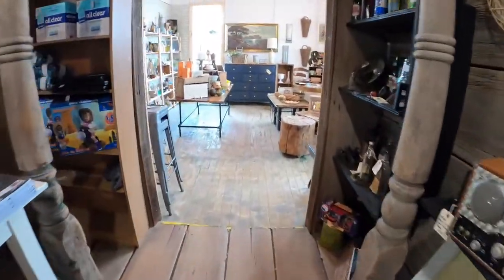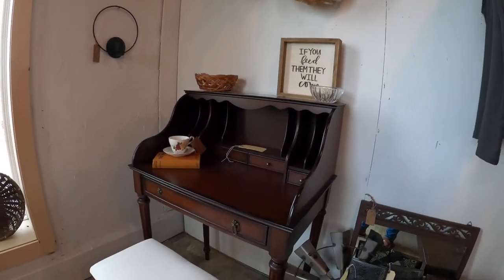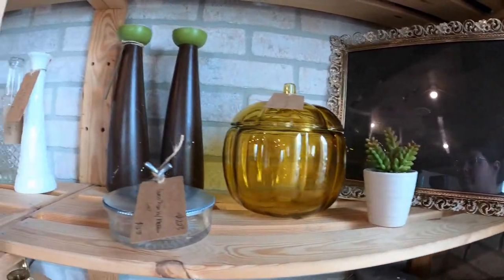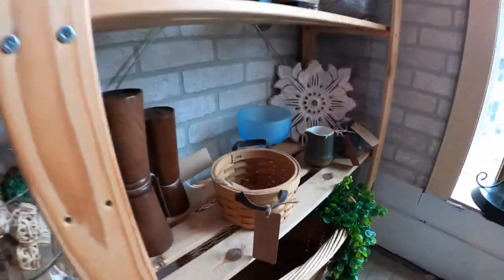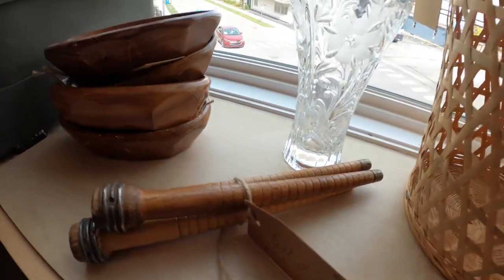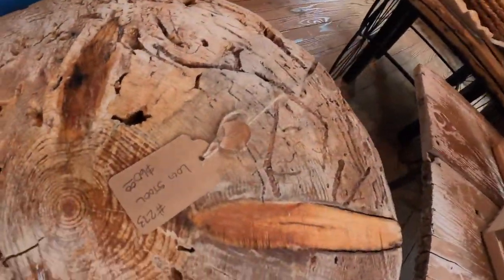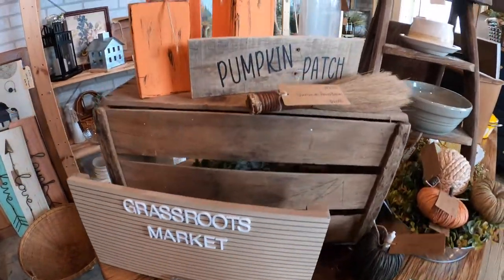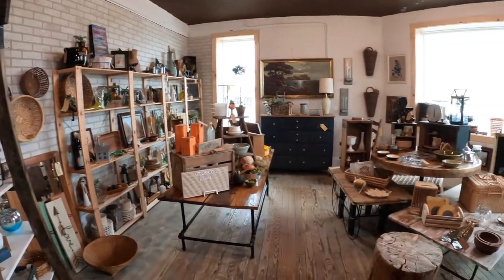Guest Booth Tour Featuring GRASSROOTS MARKET! Full Booth Tour at the Vintage and Antique Store!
Welcome Grassroots Market To the Channel! I'm so happy they invited me to do a Guest Booth Tour of their Vintage Booth at the Country Shoppes of Grabill!

Week 2 after the full booth set up and I'm already working to replace items that sold! I also needed to add in a few new items and I marked a few things down for the first time! It's getting to the end of Fall Decorating, so I'm excited to see how the booth changes in the next few weeks. Thanks for following along!!

0:00 Intro
0:10 Booth Updates
1:44 Grassroots Booth Tour

Favorite tools

Thanks for stopping by Oak Street Exchange. My name is Laura and I've been sharing my travel adventures on my original YouTube channel Laura on the Move for years now. Oak Street Exchange is my newest adventure!

I opened my vintage booth in an antique store in October of 2022 and I am eager to share the journey! I highlight thrift finds, refinished furniture, and add a vintage touch to your home decor. My favorite thing is finding something old and making it useful again!